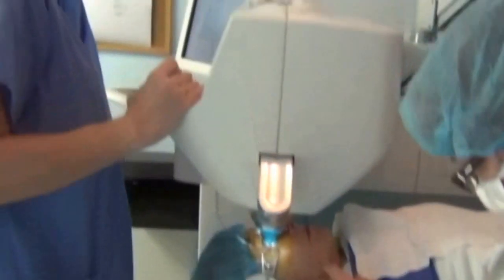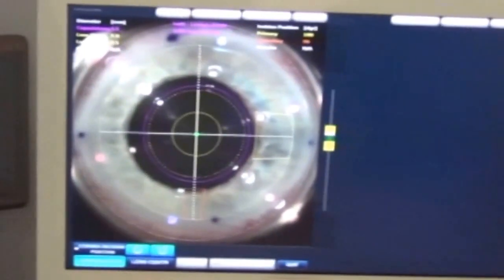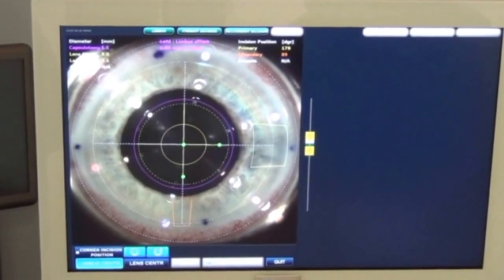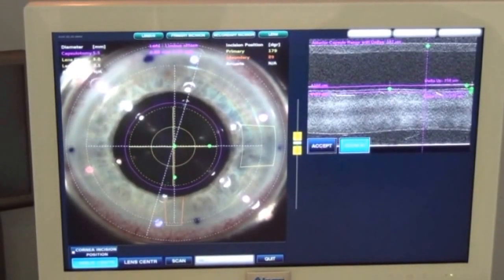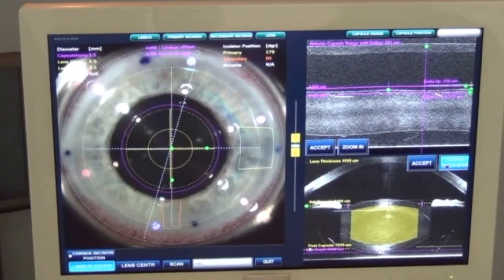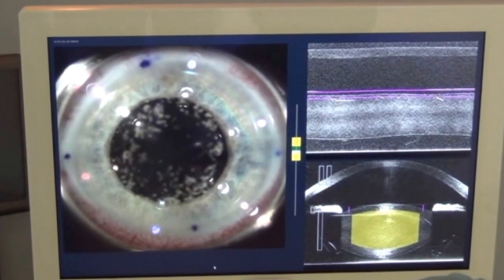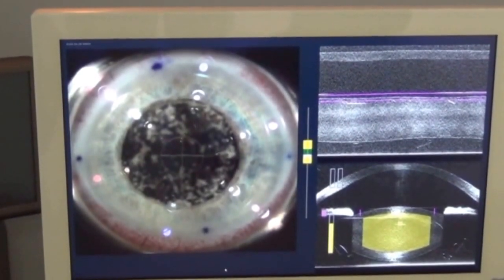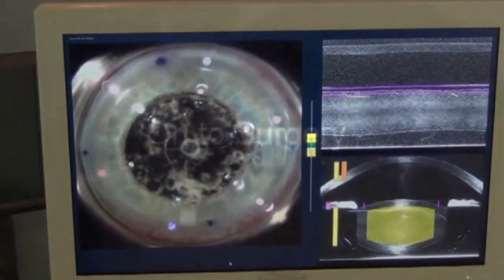Watch a real Bladeless Laser Cataract Surgery by Dr Cathleen McCabe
Dr Cathleen McCabe takes you through a real Bladeless Laser Cataract Surgery with Alcon's LenSx Laser.